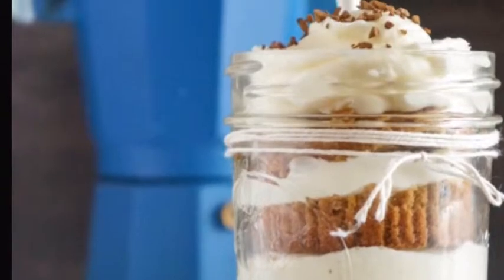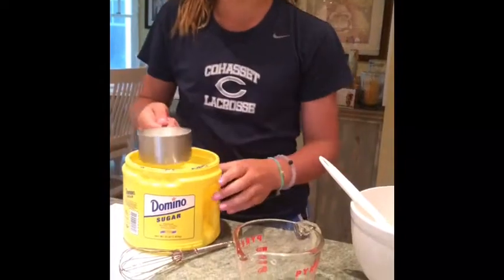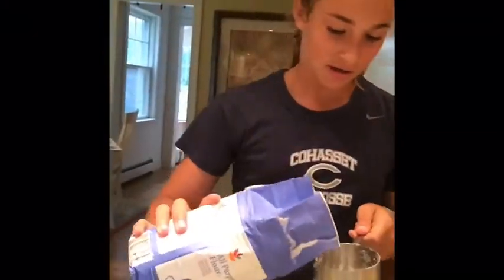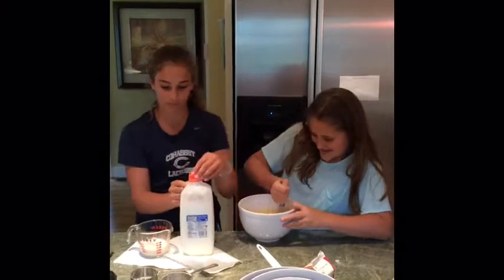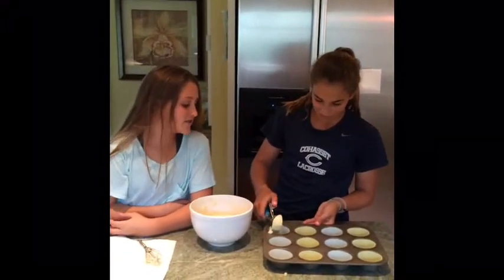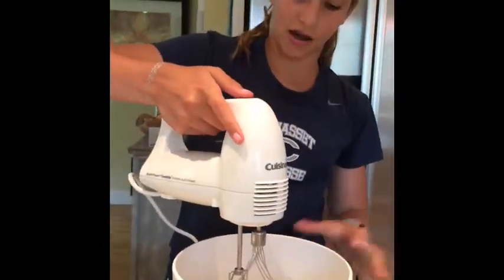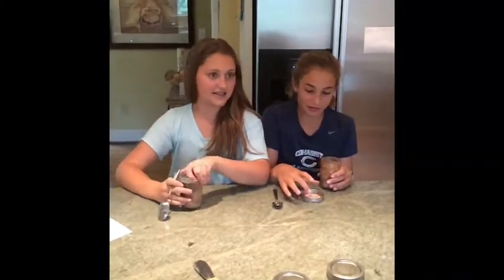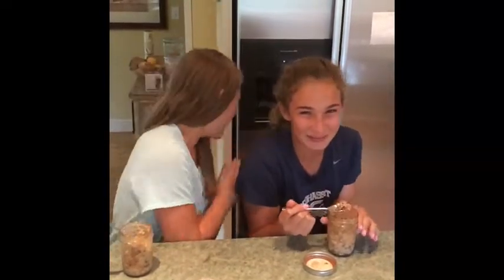Argentina Arroz Con Leche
By Callie S and Karolina S

Each student group was responsible for creating a video or in class presentation about a cultural element of an assigned country. In the presentation, students should briefly explain the history of topic and area, need to know information, and if possible, a small demonstration.